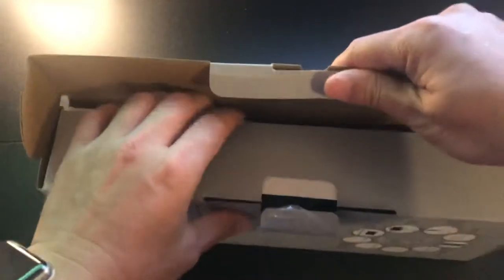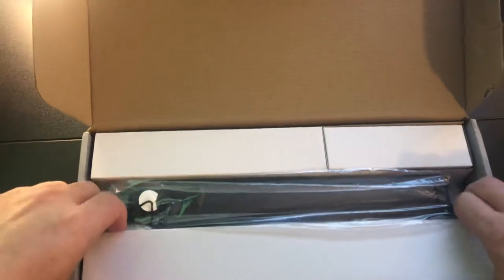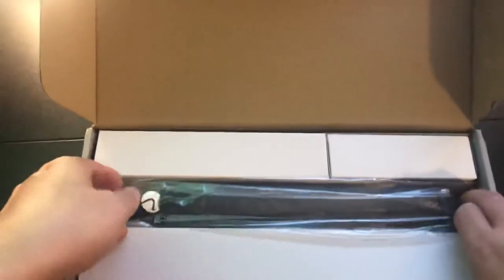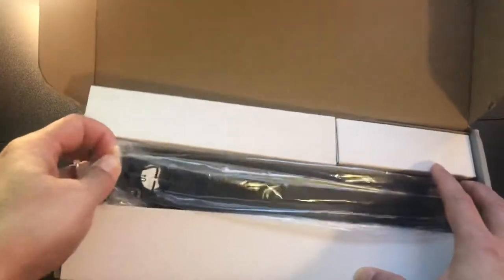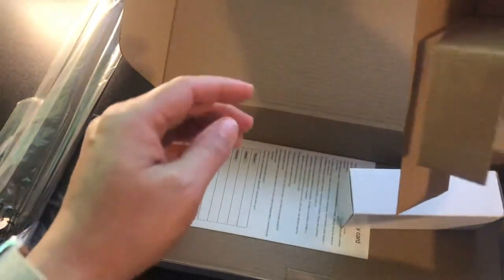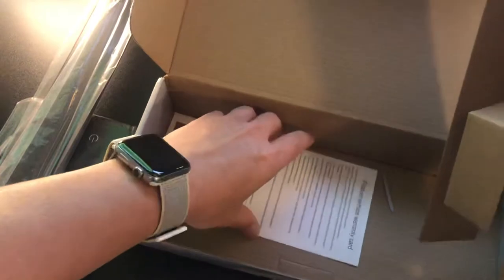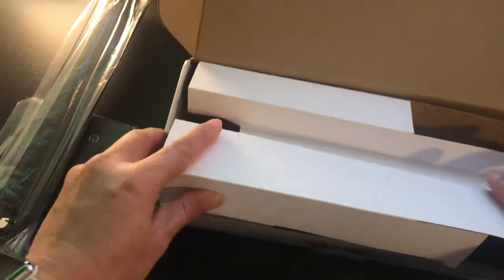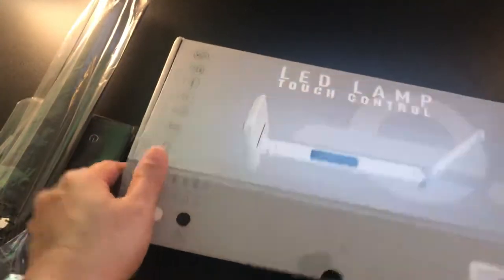Unboxing LED Desk Lamp with Wireless Charger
LED Desk Lamp with Wireless Charger, Foldable Table Lamp with Clock, Alarm, Date, Temperature, 3 Lighting Modes, 5 Brightness Levels, Eye Caring Reading ​Light for Office, Home, Dormitory, Black
UPDATED LINK to similar item that is in stock.

Desk Lamp with Multiple Charging : This desk lamp equiped with 10W wireless charger and 5V/2.1A USB charging port.Wireless charging is suitable for devices with QI wireless charging, charging faster and more stable.You can charge your mobile phone while working, studying, reading or sleeping.
Multi-Function LCD Screen: Table Lamp built-in LCD screen as a substitute for calendar,alarm clock and temperature. Easy to set an alarm , manage your calendar, read the time and temperature. The LCD screen is backlit so you can see the data clearly even if the lights are off.Reduce desk clutter to save space.
Eye-Caring LED Lamp: This LED desk lamp adopts 45 double color temperature led beads. no glare, no blue-ray and high brightness premium LED beads to offer soft and delicate lighting which can protect eyes from fatigue and dryness during long time reading and working.3 lighting color temperature & 5 brightness levels, there are 15 lighting options in total, easily adjust the light to your task and the surrounding light conditions.Ideal choice for reading, work and study.
Touch Control & Adjustable Design: Foldable lamp can be turned on/off, adjust the brightness and change color modes by touch button design. The reading lamp has a adjustable lamp body, 180°flexible arm and 90° base axis, foldable design makes it convenient to take around.The compact and stylish can save your desk space.
Warranty & Best Service: Please follow the instructions in the box to use the desk lamp. We provide 7-day no reason refund, 30-day replacement, 1-year warranty service, 24h friendly customer service, and e-mail support.